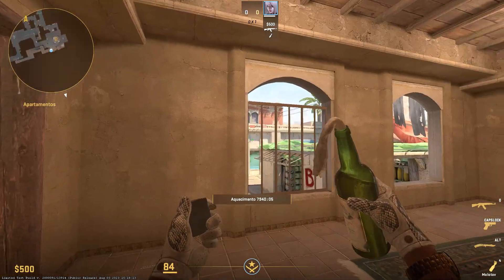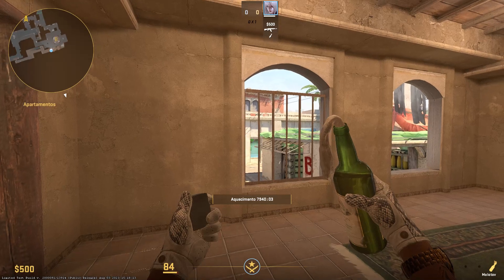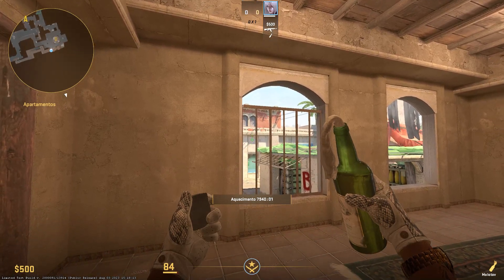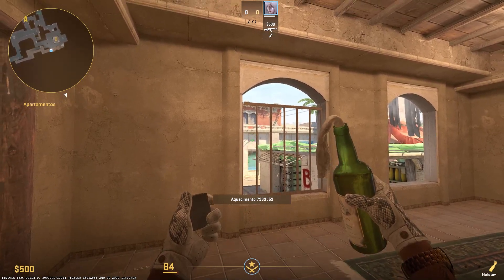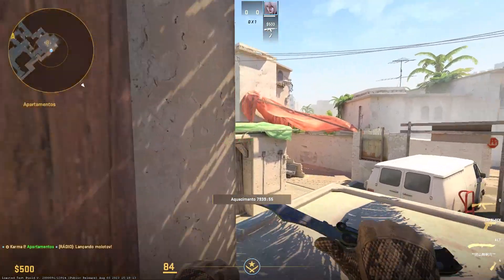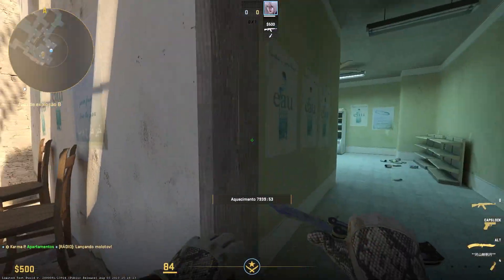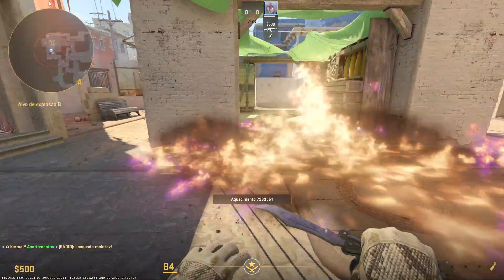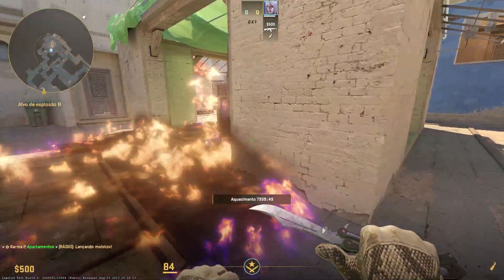CS2 you should ALWAYS use this piece of UTILITY when going B on Mirage - Counter Strike 2 Mirage Tip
you should always throw this mollotov when going b in mirage cs2 - counter strike 2